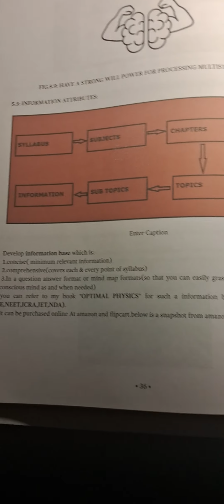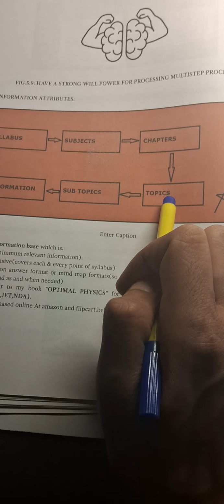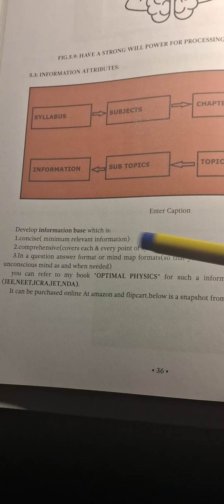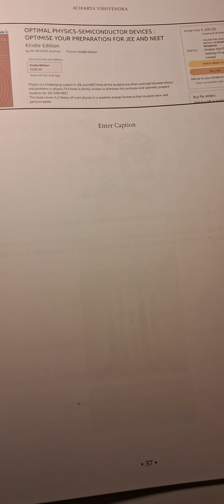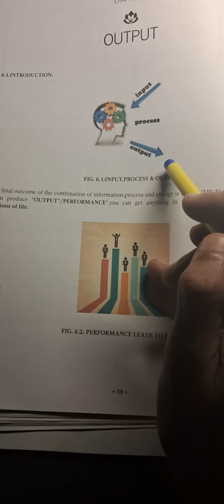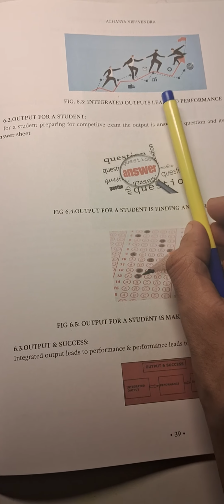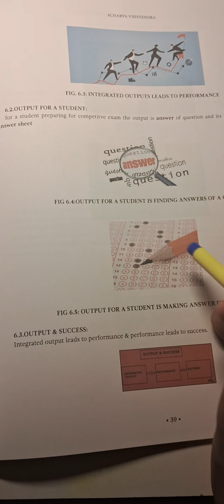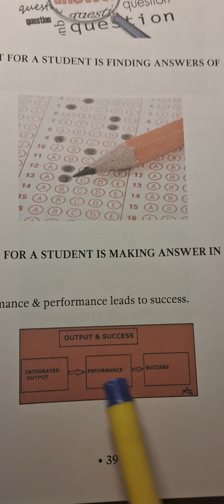Multiple processing-key to solve problems in jee neet-acharya vishvendra आचार्य विश्वेंद्र